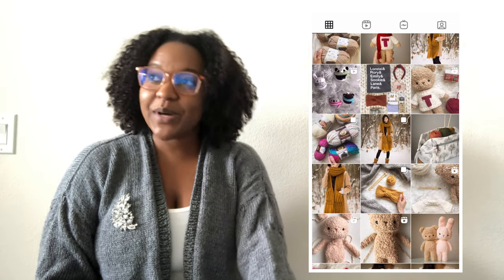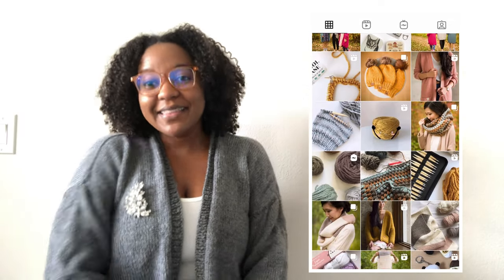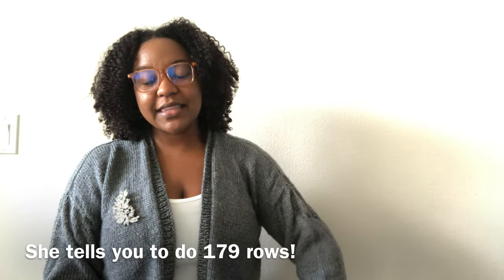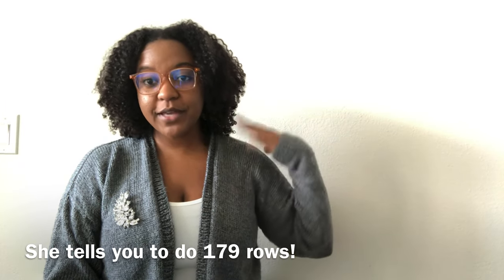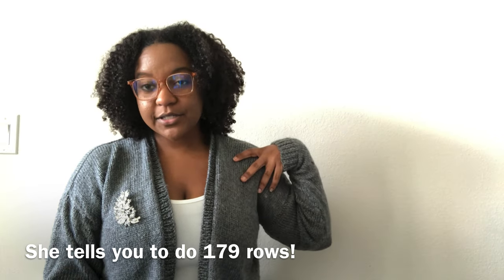The BEST Free Knit Cardigan EVER! 🩶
Purchase this pattern is a kit here (Kit = Purchase Yarn + Free Pattern)

Hey guys! Welcome back! 👋🏾 Today is another first. This daylight cardigan is my first knit cardigan and I am absolutely in love! 😍😍😍 Because this was a first time project, I selected an amazing budget yarn that was a 2020 favorite for me.